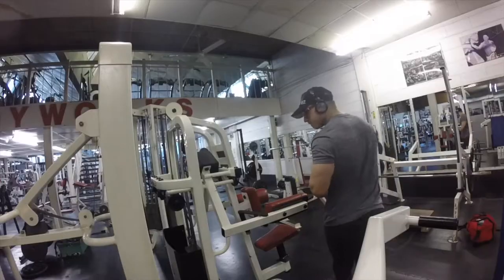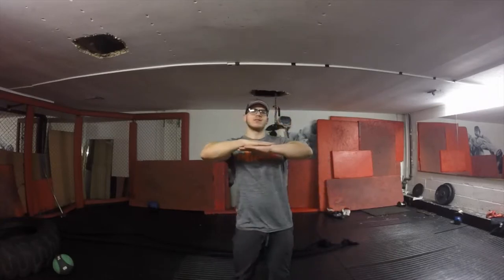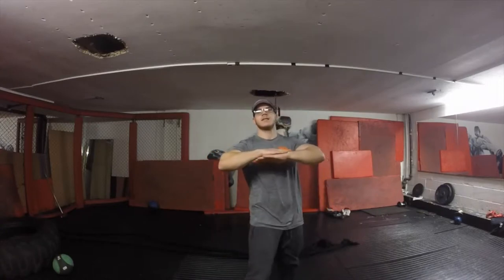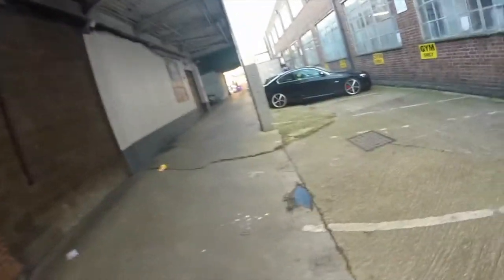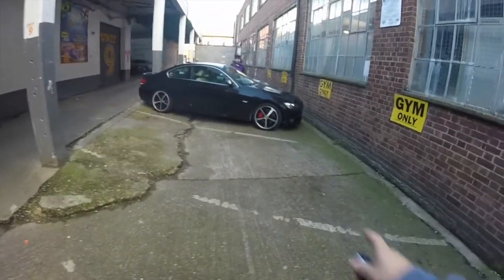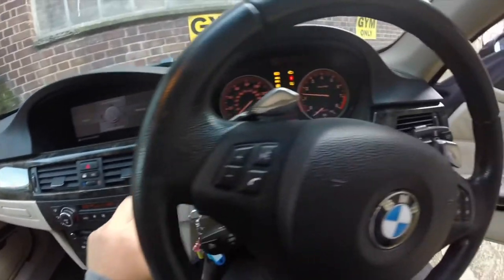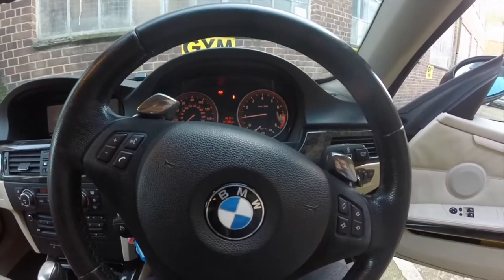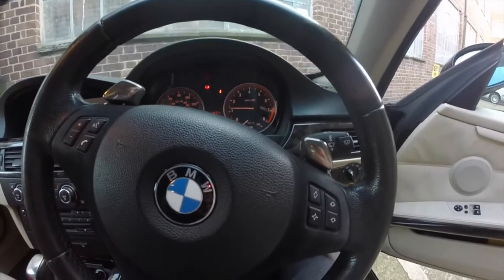My Full Shoulder Workout Ben Levy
My Full Shoulder Workout by Ben Levy.